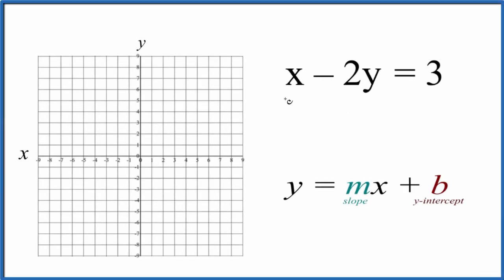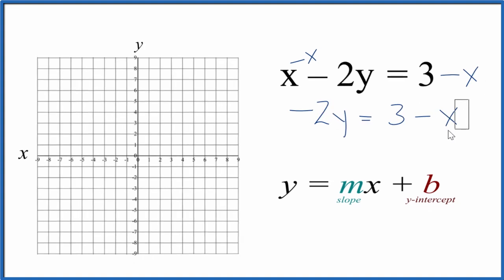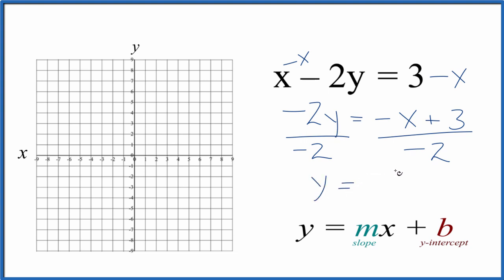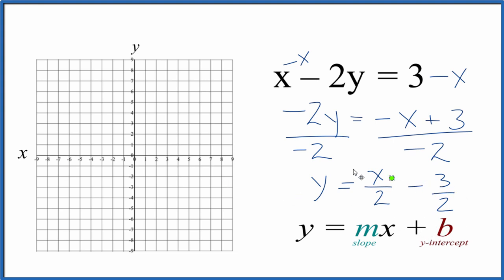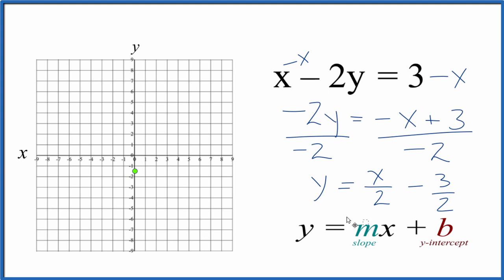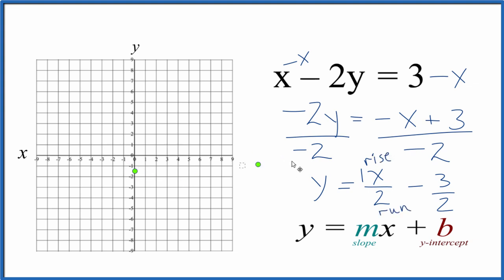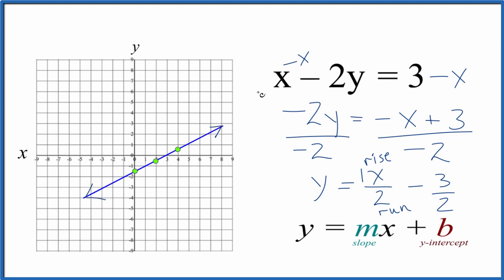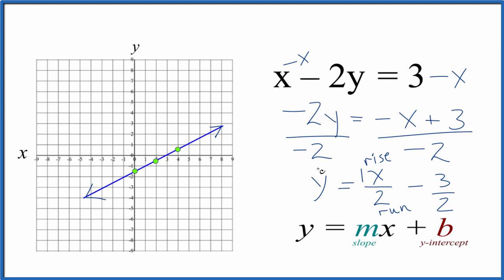How to Graph the Linear Equation x - 2y = 3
In this video we'll draw the graph for   x - 2y = 3.

If we rearrange the equation  x - 2y = 3 we can also use the slope intercept formula to draw the graph.

 We can use the slope to find the rise over run.  The slope, m, is  1/2.  So we go up 1 on the y axis and over 2 on the x axis.  We can do that as many times as we need to in order to draw an accurate line.

I prefer to use the slope intercept form since it is much quicker with some practice.  Then I’ll plug some values into x - 2y = 3 to make sure they fall on the line.  If they don’t there is likely a problem.